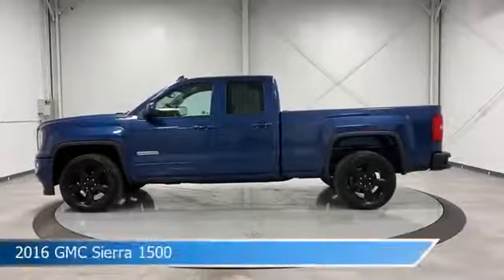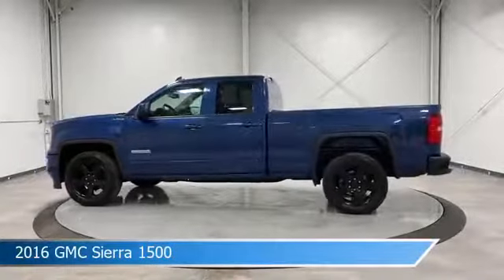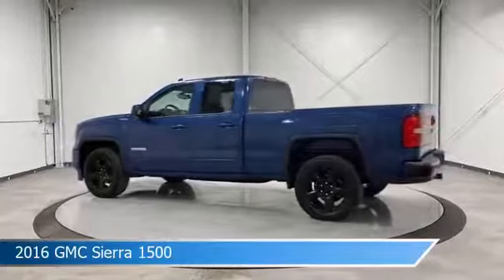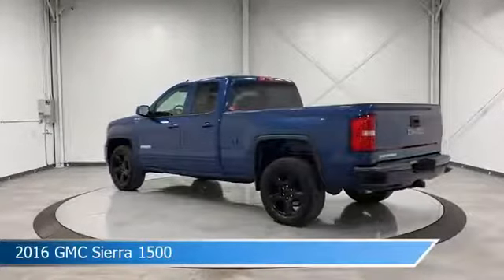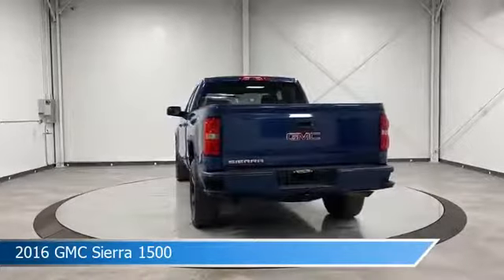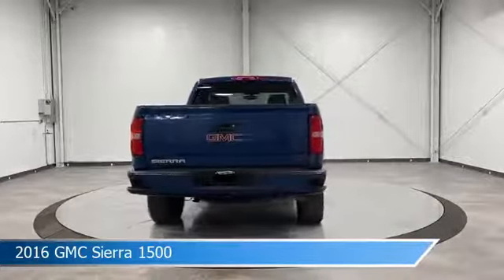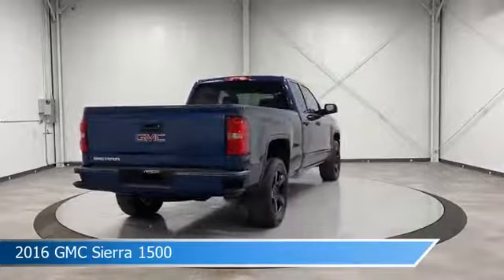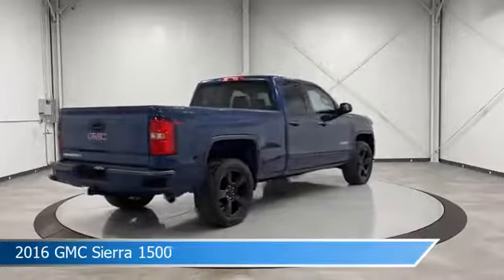2016 GMC Sierra 1500 CT-369926